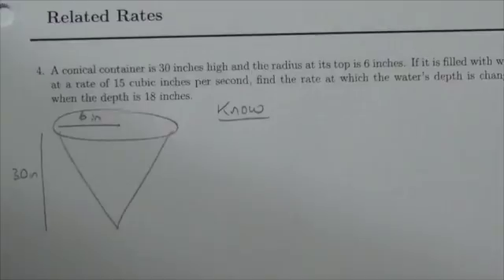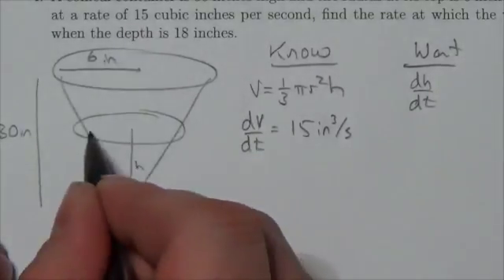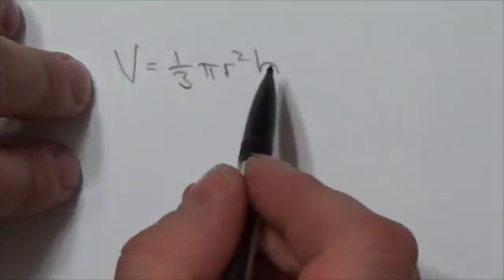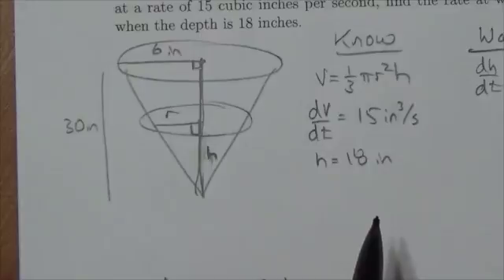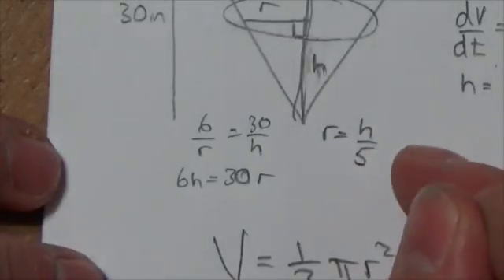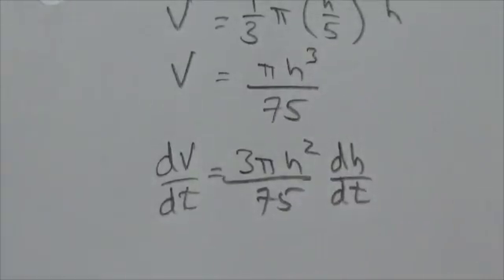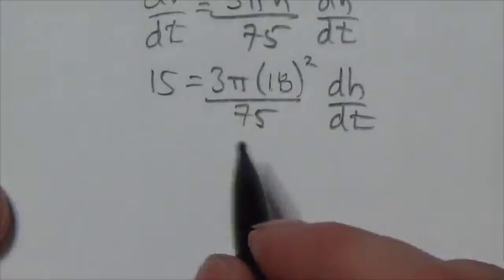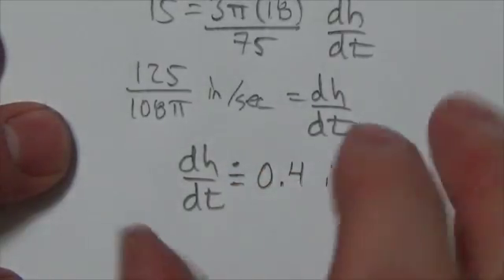Math 31 Related Rates Question 4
This video is about relating the change in volume of a conical tank to the height of the fluid being poured into it.